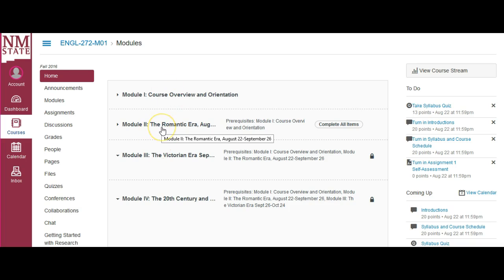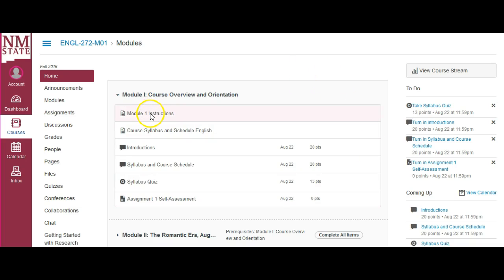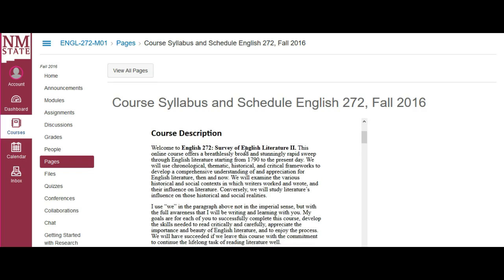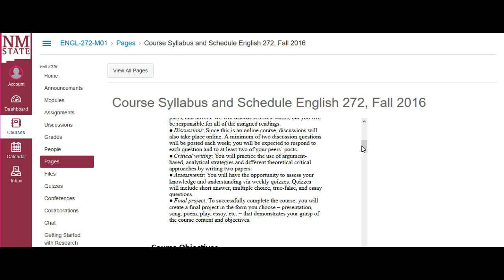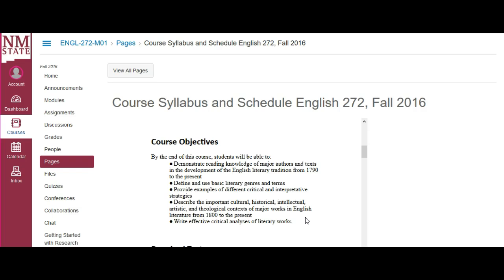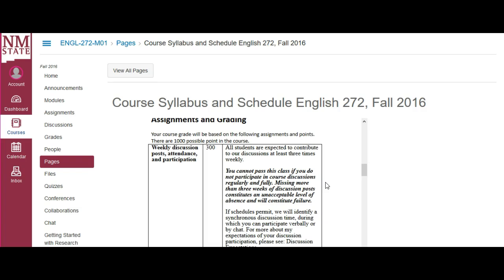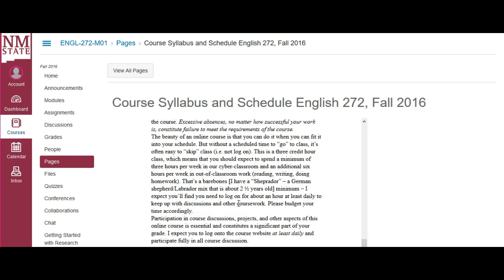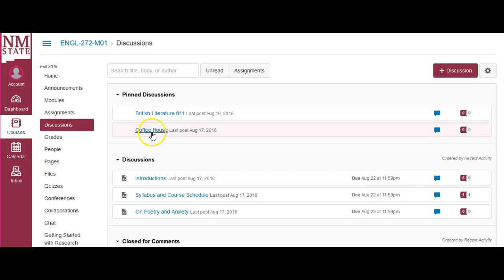English 272 Course Orientation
Overview of course and syllabus